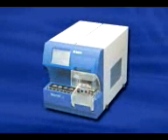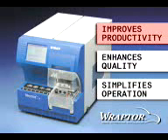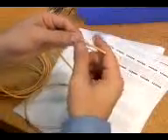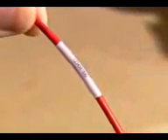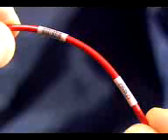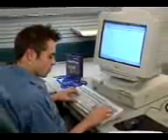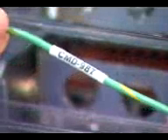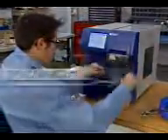Wraptor demo.wmv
Please view the following video for a demo of the BRADY Wraptor.